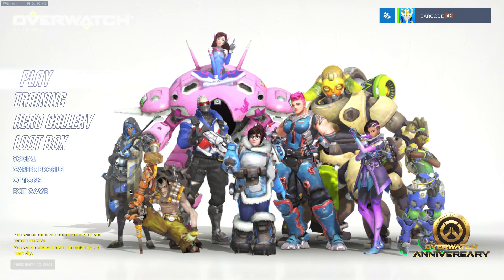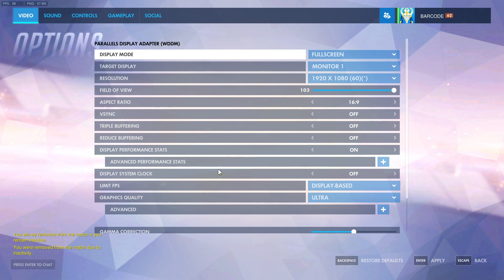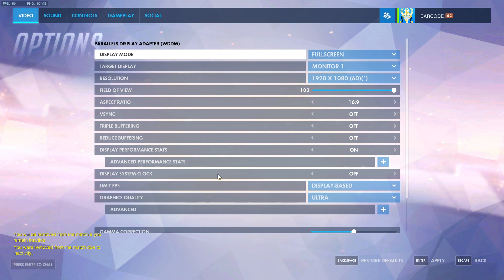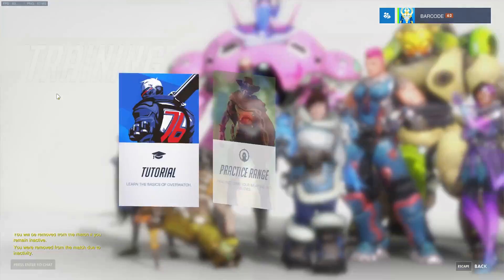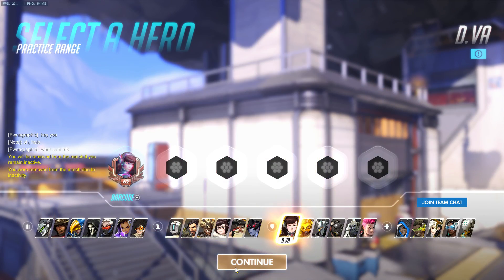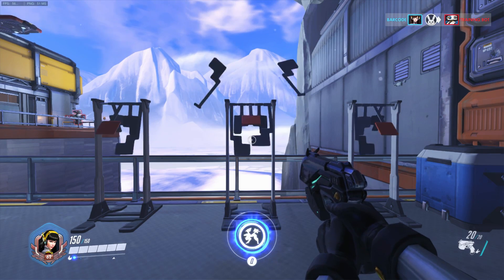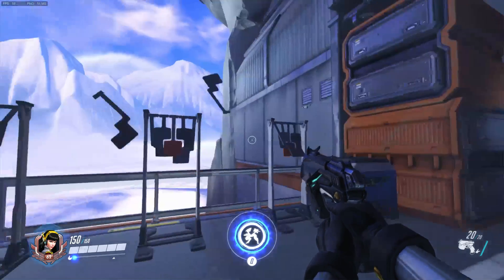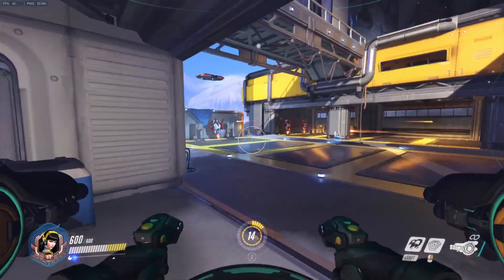Overwatch in a VM 2017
This is what overwatch looks like when run in parallels from a mac.